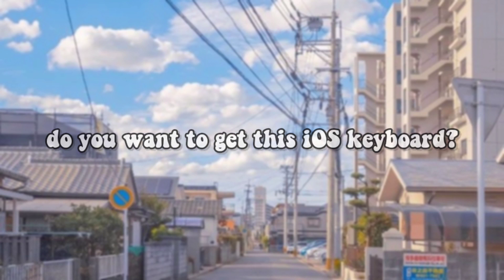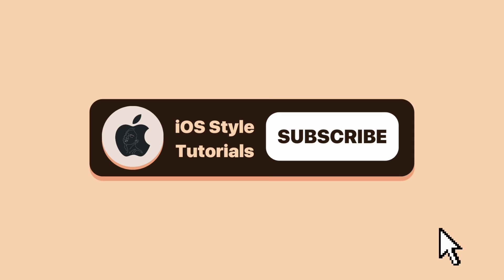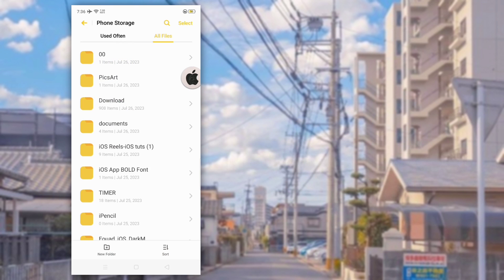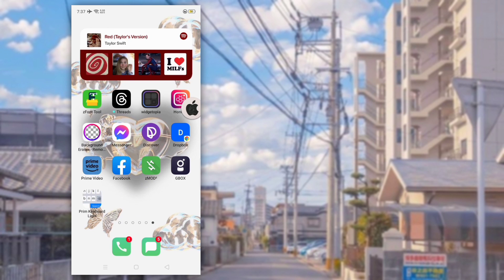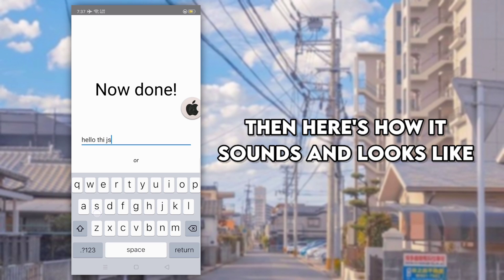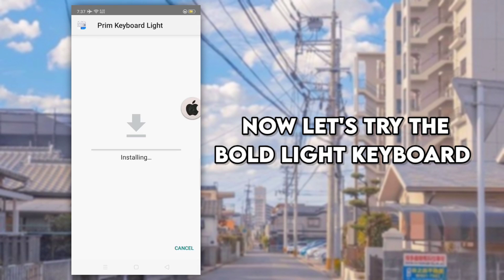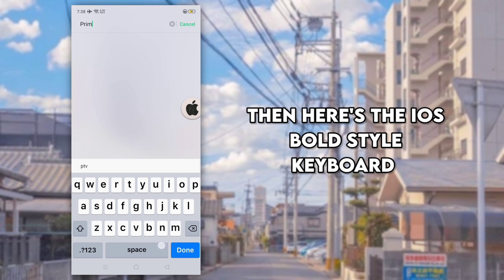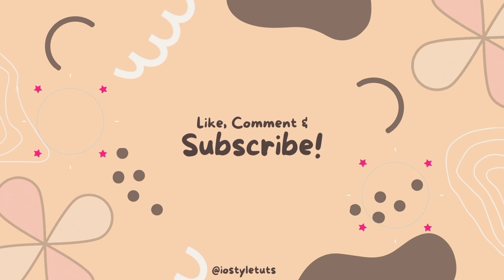iOS Style Prim Keyboard with Real iOS Click Sounds (thin and bold font)